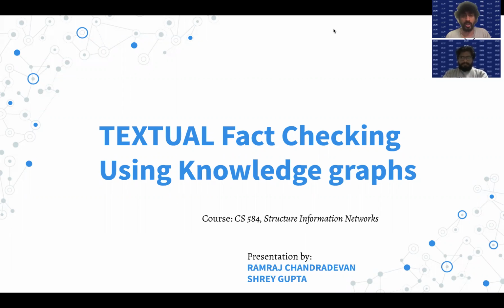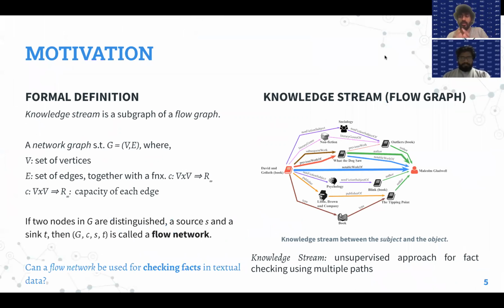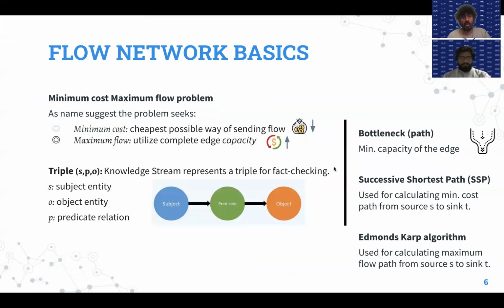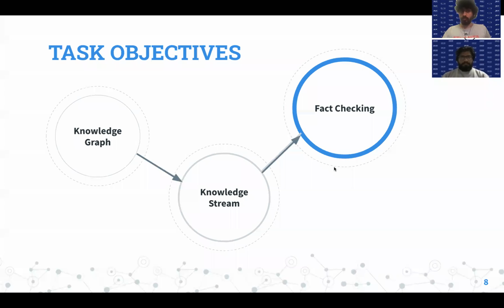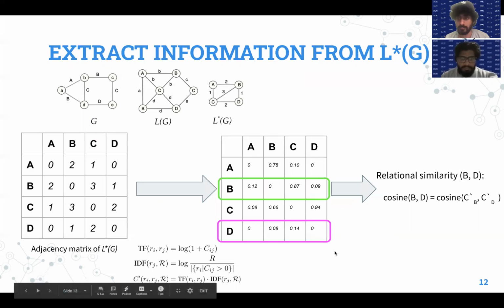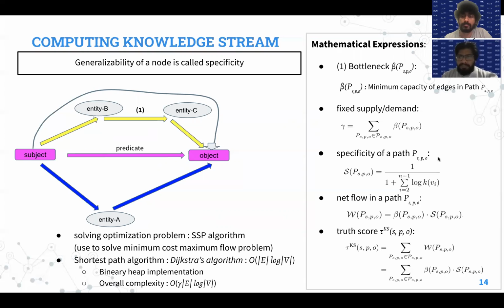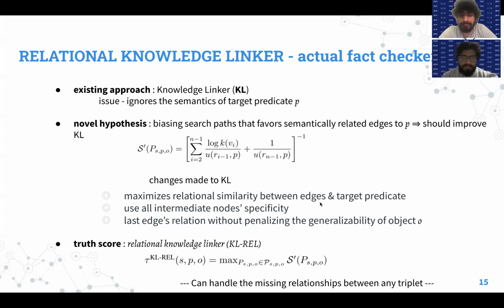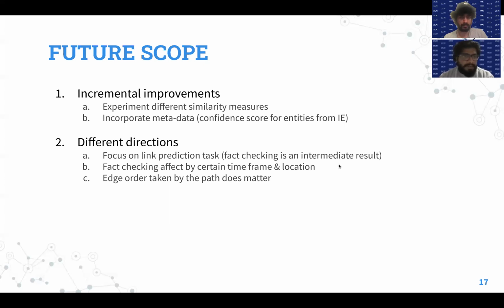Fact checking using Knowledge graphs (course: CS584 @Emory U)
The paper discusses how a flow network derived using the knowledge graph can be utilized in fact checking the data (textual information).

The paper introduces a novel algorithm: Relational Knowledge Linker, which we discuss in this presentation.